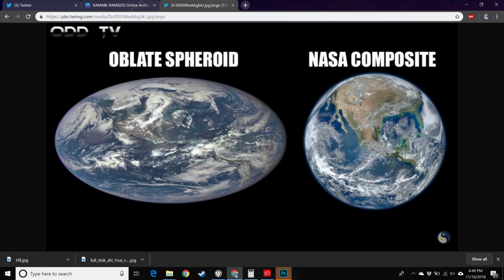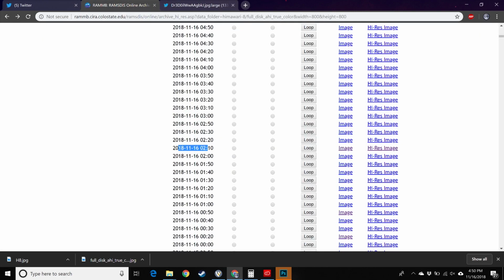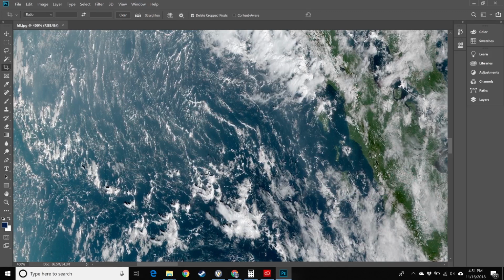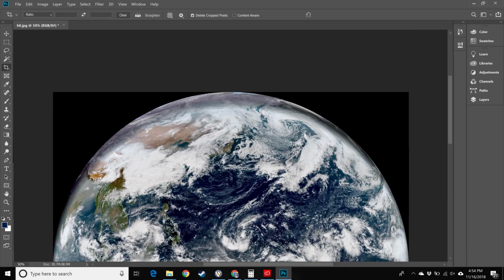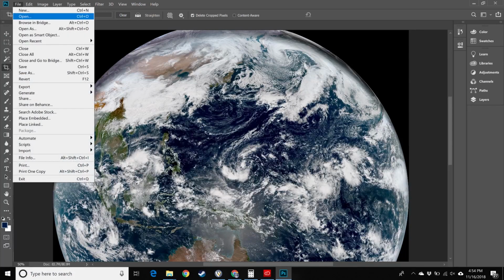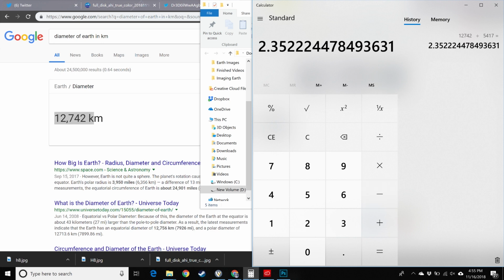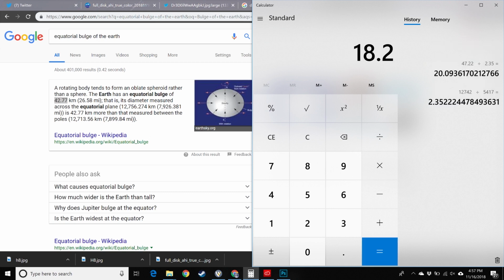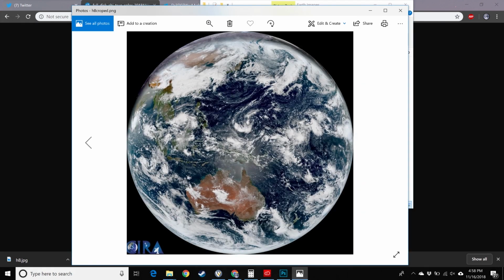Finding Earth's Bulge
Flatards say that images from space show a sphere instead of an oblate spheroid, well Im here to take them down